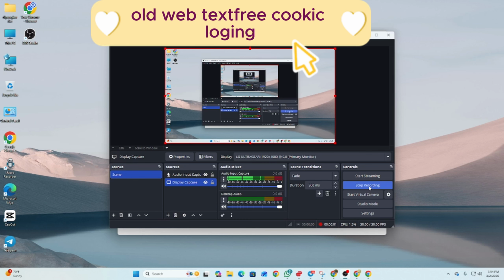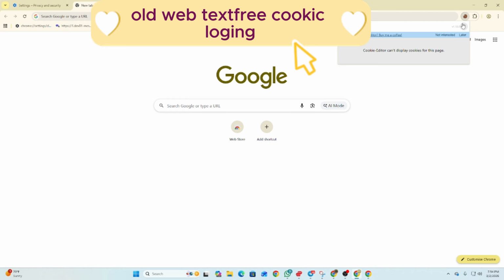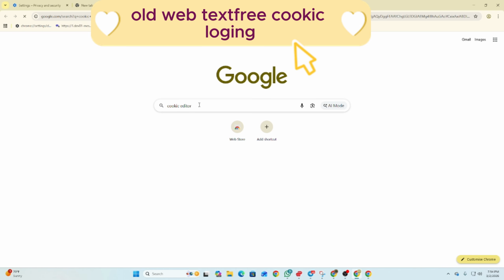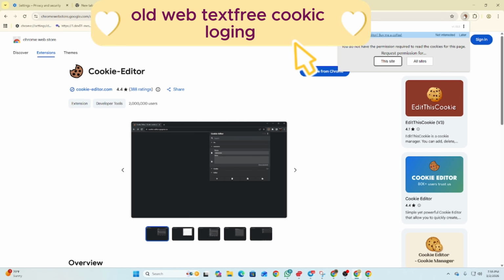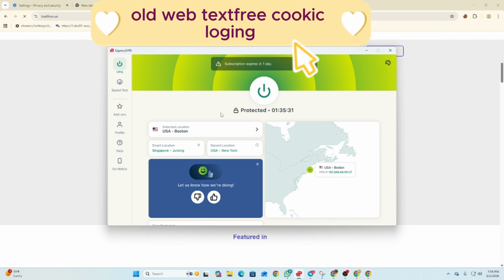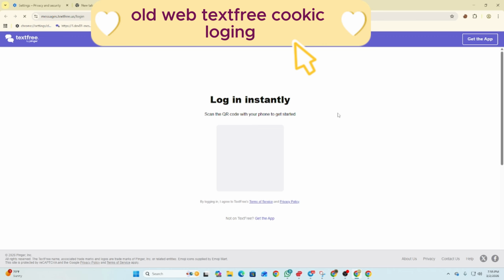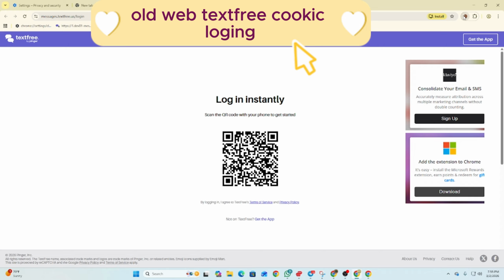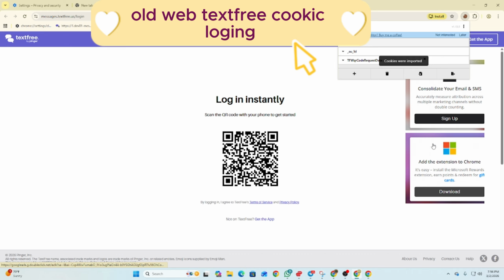How to Login TextFree with Cookies | Easy Step-by-Step Guide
"Hi everyone! In this video, I will show you how to login to your TextFree account using cookies. This is a very simple method if you want to bypass the traditional login process or if you have session data saved.
What you will learn in this video:
How to install a Cookie Editor extension.
How to import TextFree cookies (JSON format).
How to access your TextFree inbox without a password.

😀Google voice new/ Old. Yahoo, business. (gv) 818,415,650  🛍

🌟sim , redpocket, Lyca, AT&t

📱 Gmail , edu, Mix, USA   🛍

😀 Textfree (Tf),  new, web old

😀 Textnow (tn). New, web old

😀 Telktone (TT), Textpuls (TP)

😀 Ring4 ,📱  textme (TM). 🛍

📱 ICloud  📱 Appleid 😀 LinkedIn

📱 Outlook / Hotmail / Yahoo  🛍

📱 Tiktok , chatgtp, Gemini 🤖 🛍

📱 Whatup , 😀 WeChat  🛍

📱 Telegram 🆔 premium, 🛍